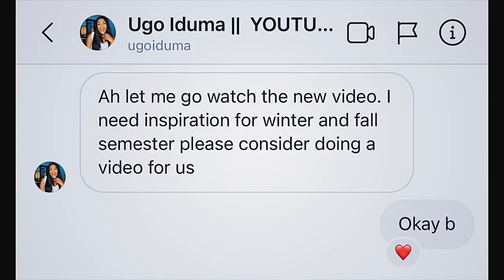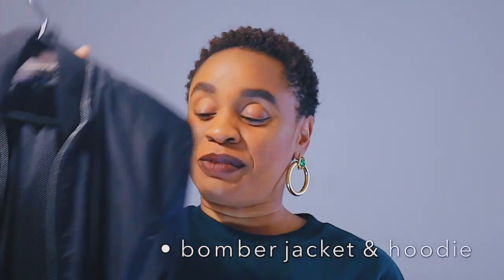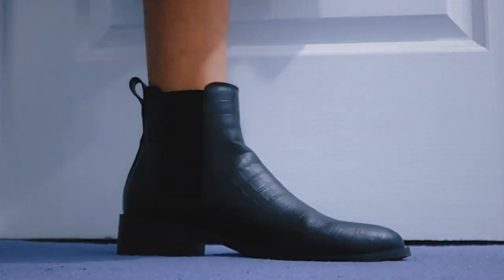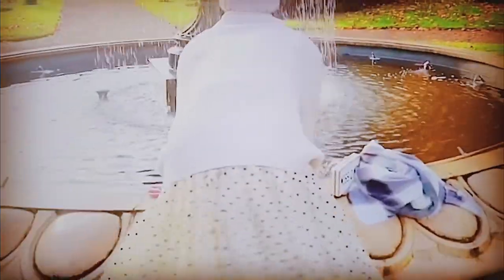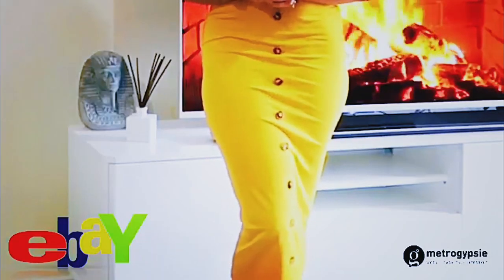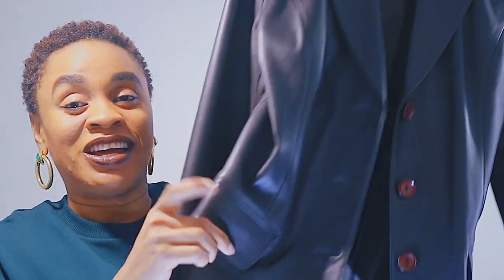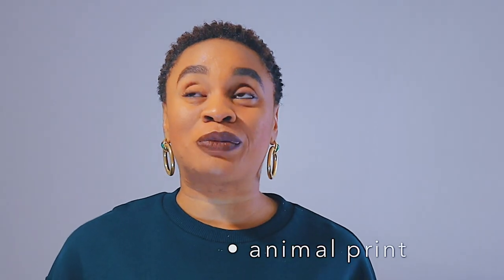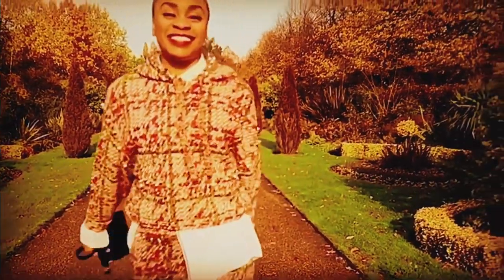AUTUMN FASHION STAPLE PIECES DEDICATED TO UGO IDUMA 2020 🍂 | metrogypsie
This video is dedicated to @UgoIduma on request. Hope this inspired your autumnal wardrobe.

style:- @metrogypsie
reviews:- @gypsiehub
personal:- @jaunelion
photography:- @shuttergypsie

Music

Favorite Features